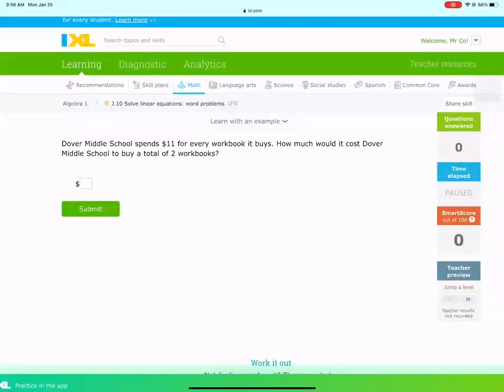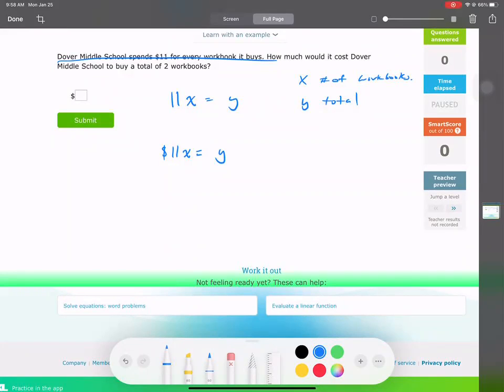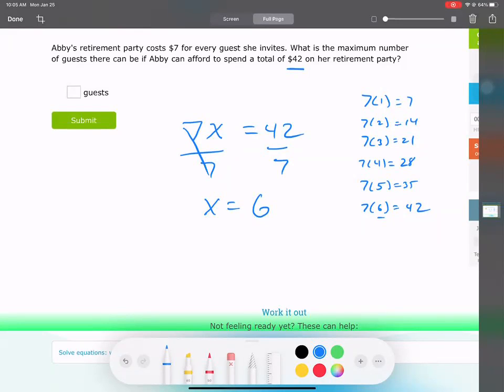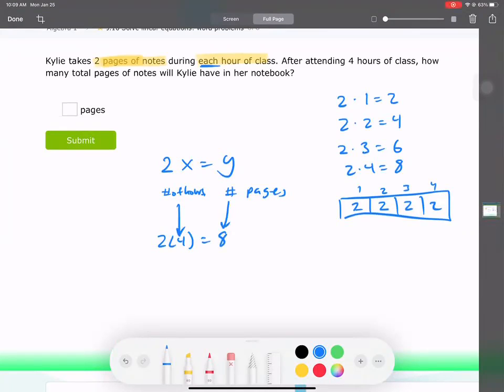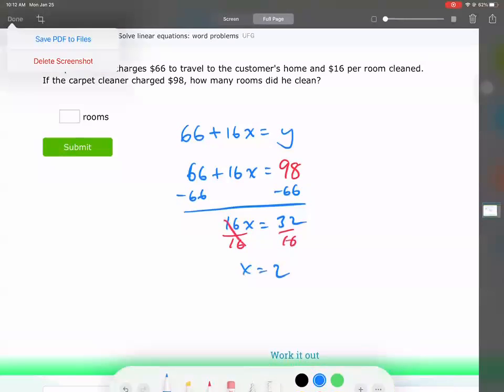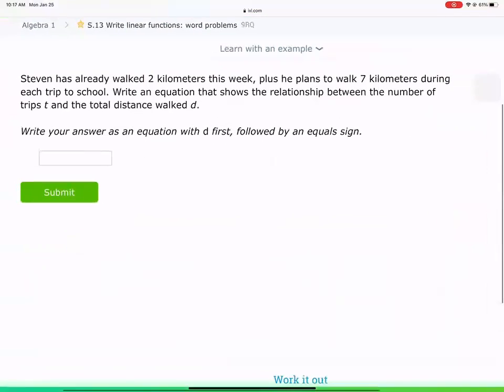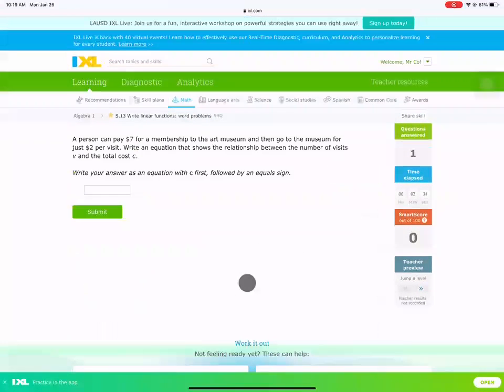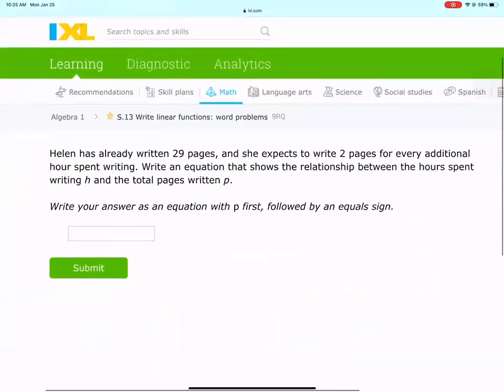Algebra 1 Word problems (Easy)